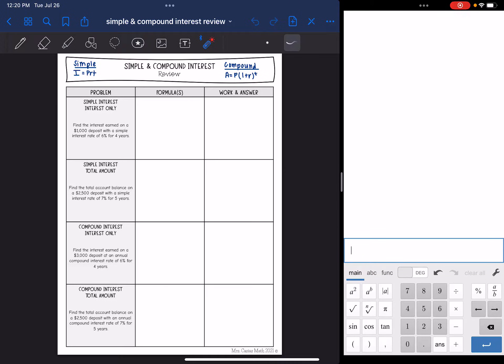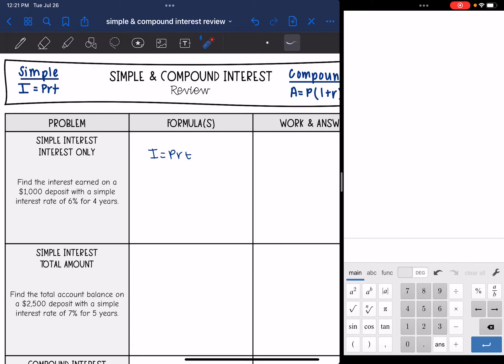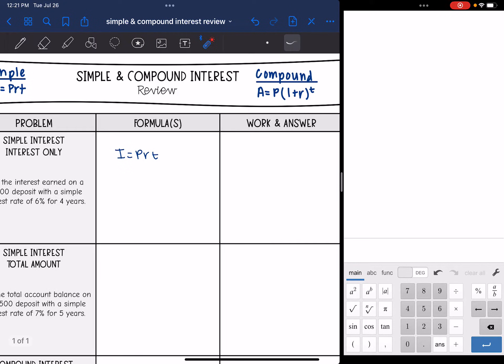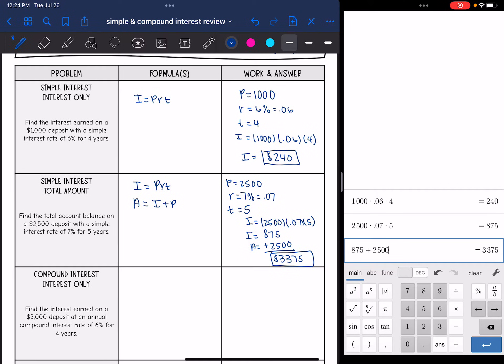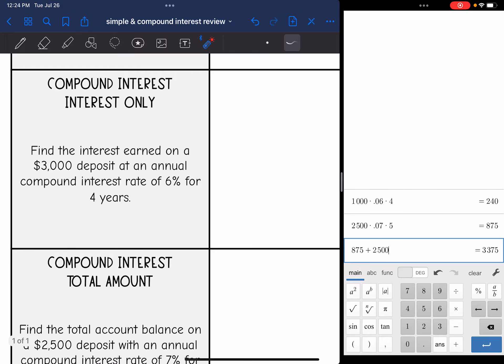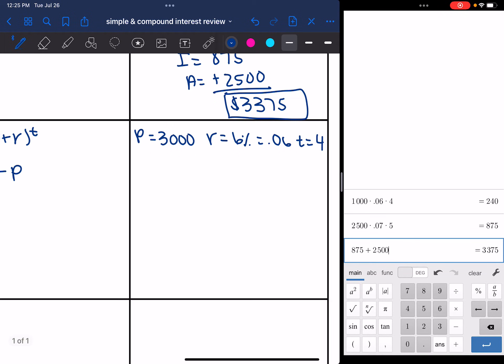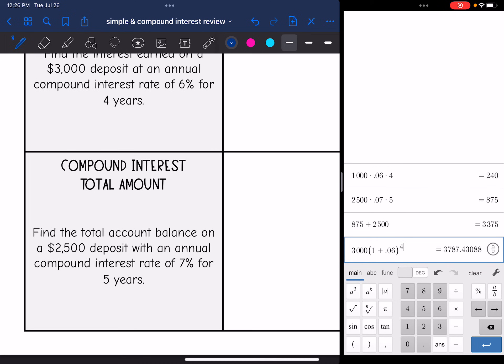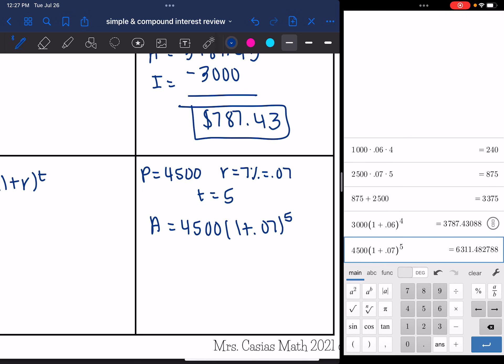Simple and Compound Interest Review | 8th Grade Math Pre-Algebra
Join me as I show you how to find simple and compound interest and go over the four different types of interest problems you will encounter in 8th grade math.

You can find the handout used on my Teachers Pay Teachers store